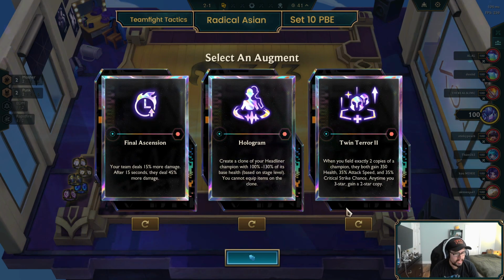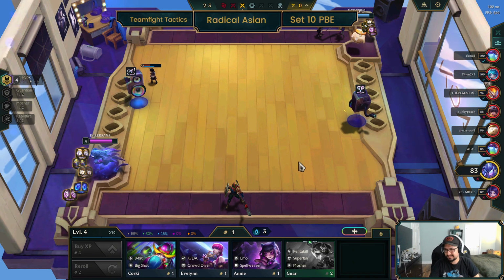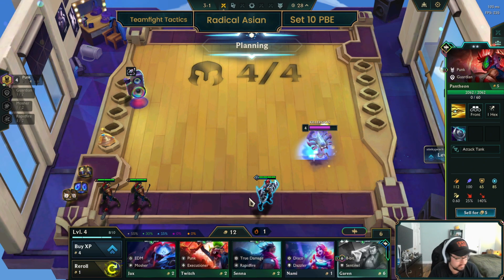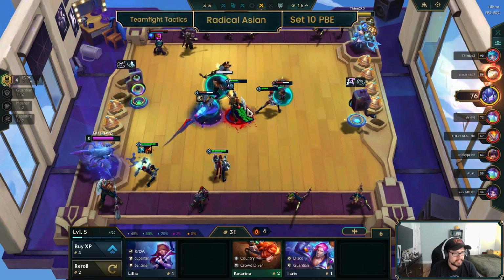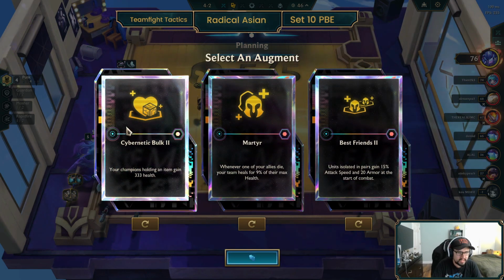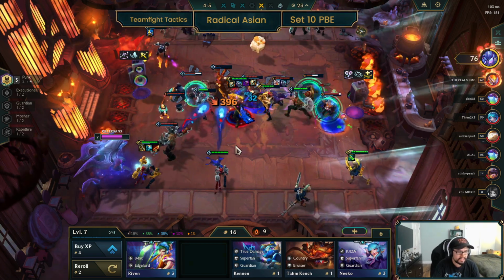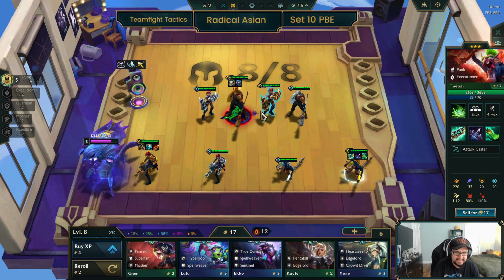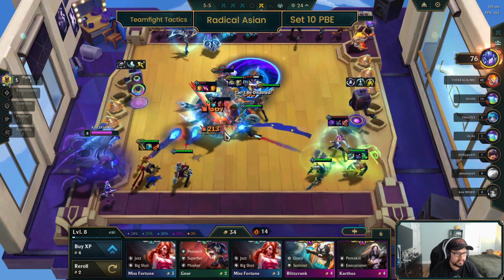This Augment made my build unfair!!! New Set 10 PBE Build(FULL GAME)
Editor James channel: UC3GW9mYwuwIMFKtLybI9H5Q